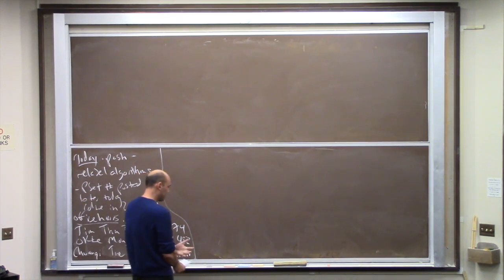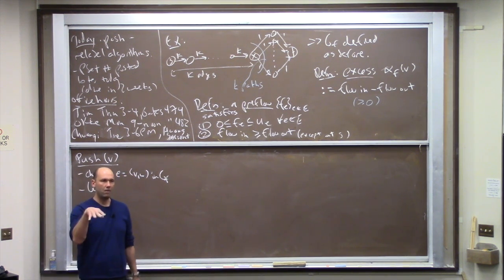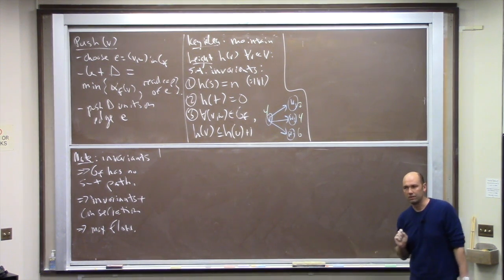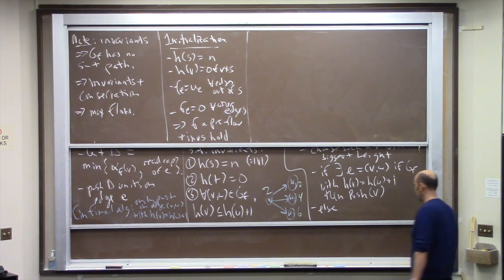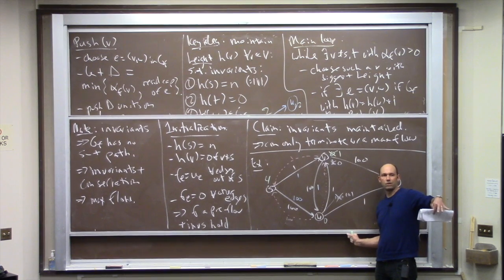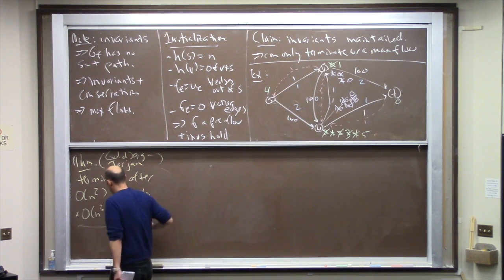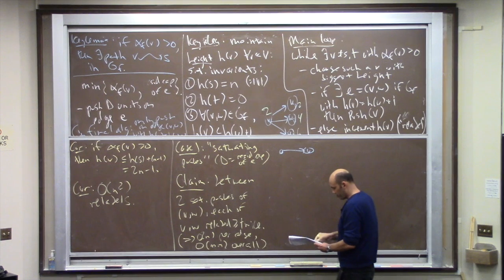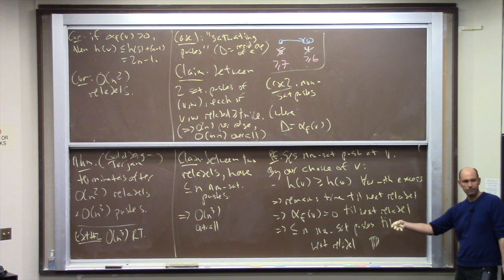A Second Course in Algorithms (Lecture 3: The Push-Relabel Algorithm for Maximum Flow)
Maximum flow: the push-relabel approach.